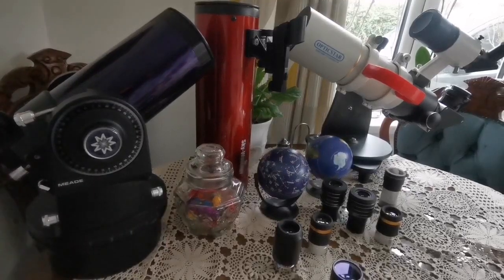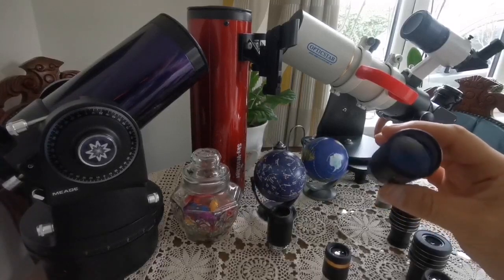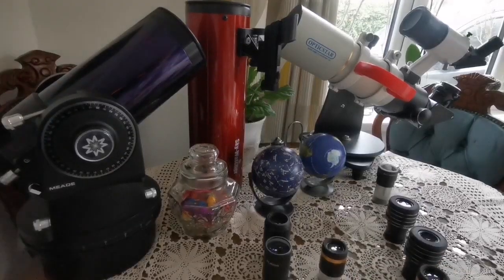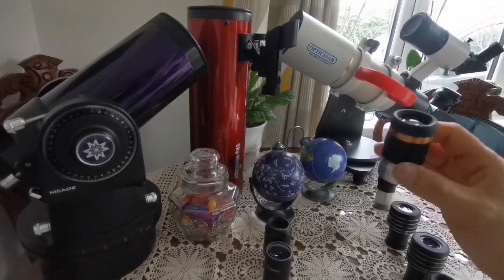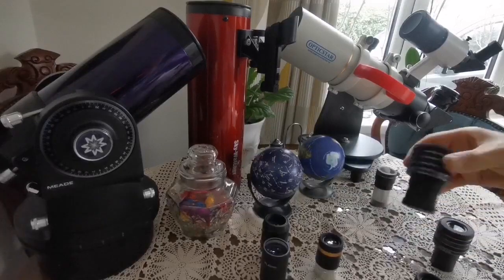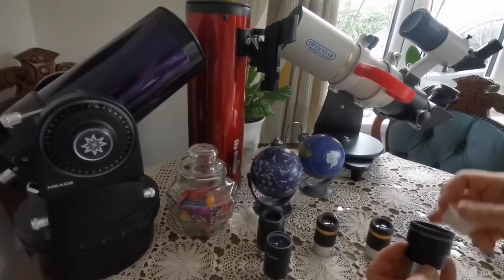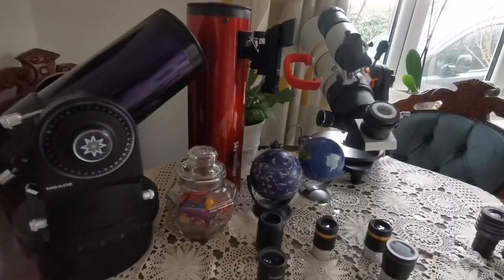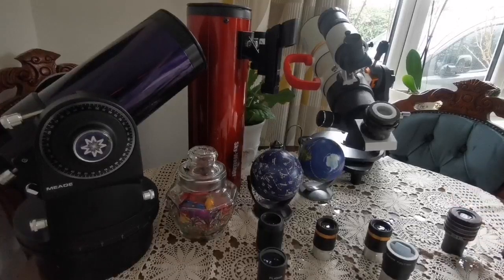Best Budget Eyepiece Set/ 1.25 Inch Size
In making this video I have used these optical instruments:
-Ostara 40mm 52 degrees Plössl eyepiece.
-Unbranded 32mm 52 degrees Plössl eyepiece.
Celestron 2X Barlow lens.
OpticStar 90mm Refractor Telescope.